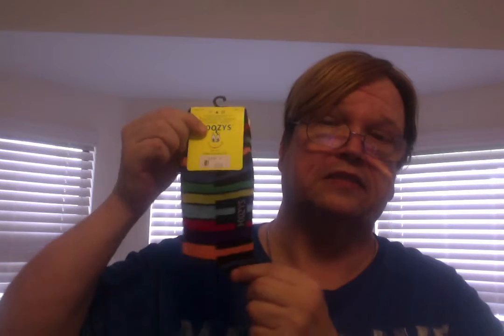Unboxings and a Pickup.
I rarely get to be home on a Tuesday but here I am.

I think I called Sara's IG store Sarasmovies4sale but it is sarasfilms4sale.